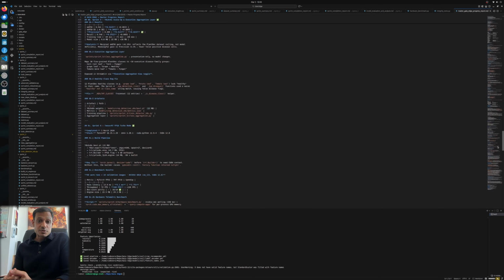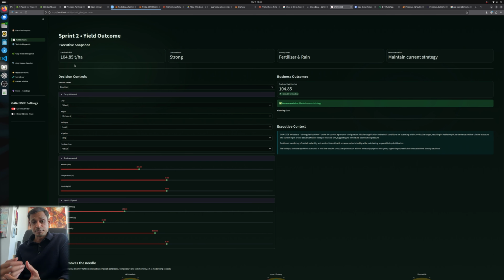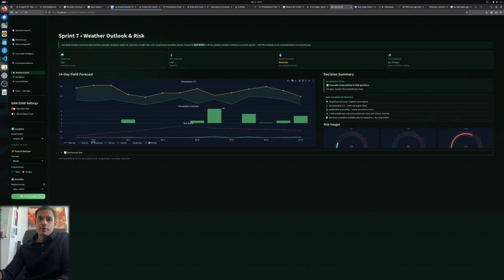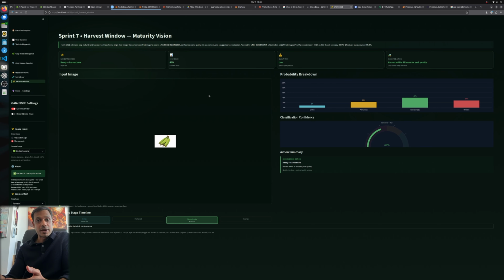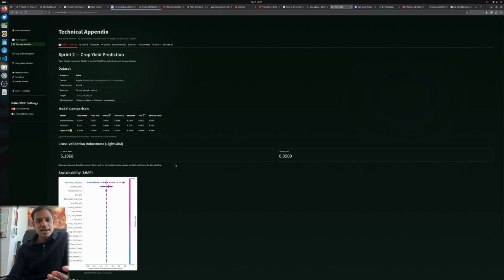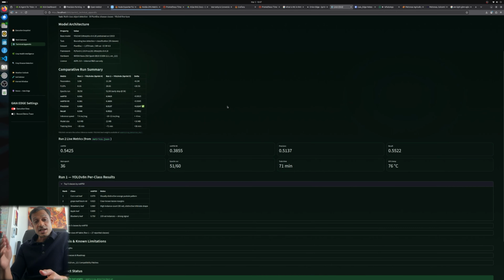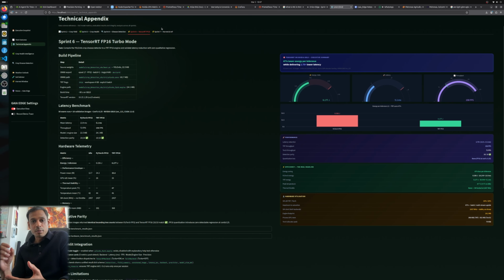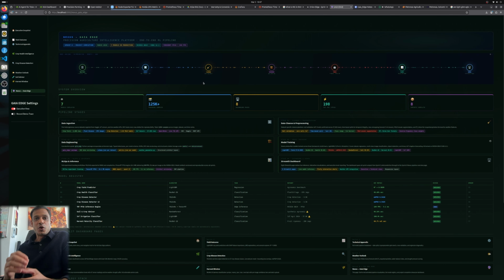Gaia Edge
Gaia Edge is an end-to-end AI precision farming platform engineered for real-time agricultural intelligence at the edge. Across eight focused sprints, we built a vertically integrated system that spans crop yield prediction, disease detection, soil health monitoring, harvest intelligence, and weather-driven risk modelling. Each capability is designed not as an isolated demo model, but as a connected decision pipeline — turning raw sensor, image, and weather data into actionable agronomic insights.

The platform runs natively on NVIDIA GB10, leveraging GPU acceleration and TensorRT optimisation to deliver high-performance edge inference. From YOLOv8 crop disease detection to FP16 TensorRT engines achieving ~3× latency reduction, Gaia Edge demonstrates how precision agriculture workloads can be executed efficiently at the edge — with measurable improvements in throughput, energy efficiency per inference, and deterministic performance without thermal throttling. CPU and GPU orchestration is treated as a first-class architectural component, not an afterthought.

Sprint 1–8 culminate in a unified precision agriculture intelligence stack. We combined computer vision, IoT soil telemetry, Open-Meteo weather integration, yield modelling, and harvest maturity prediction into a cohesive pipeline — fully surfaced through an interactive Streamlit interface and visualised via the Nexus pipeline viewer. The result is a production-ready blueprint for AI-driven farming systems: scalable, GPU-accelerated, and purpose-built for intelligent decision-making at the edge.